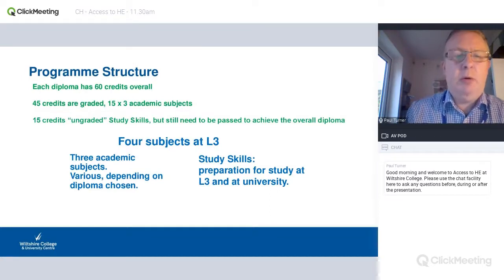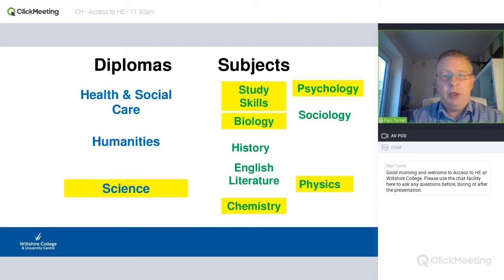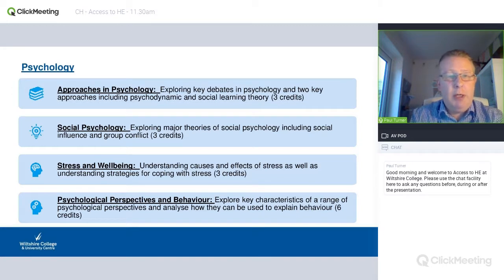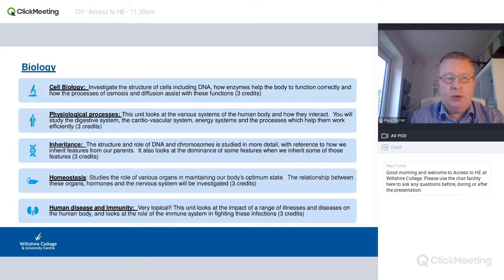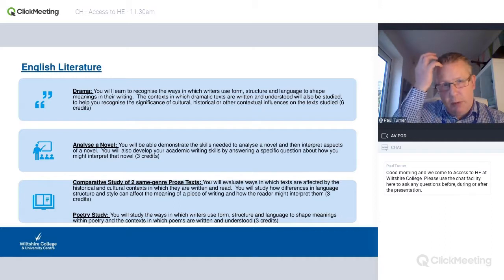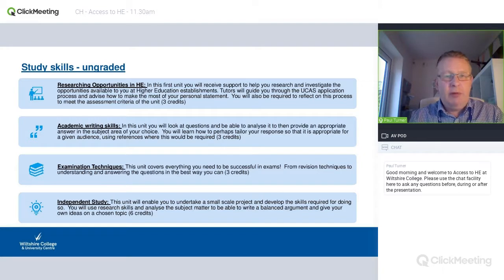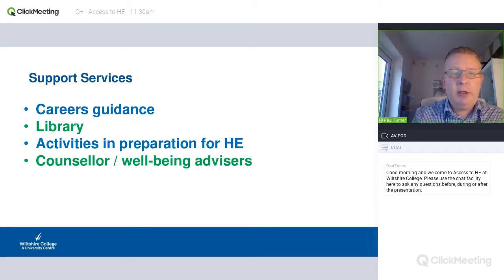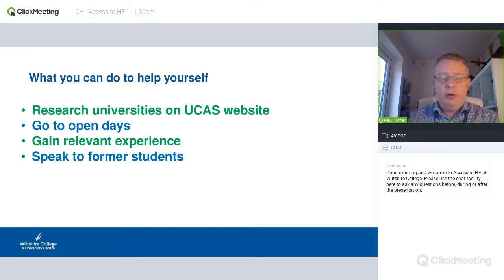Nov Open Events: Access to HE 14/11 | Wiltshire College & University Centre